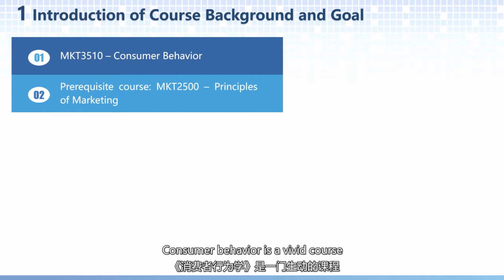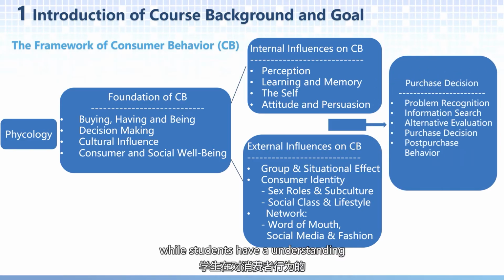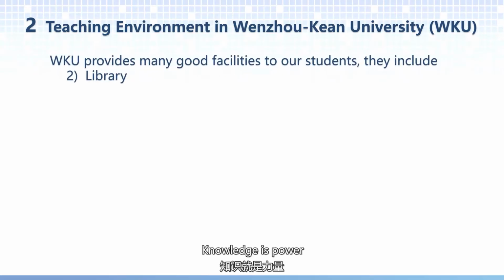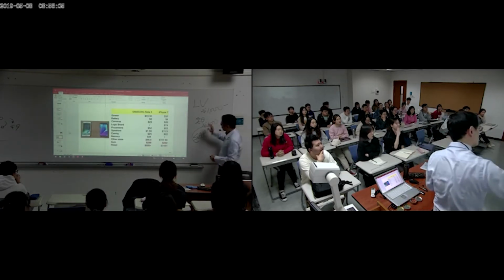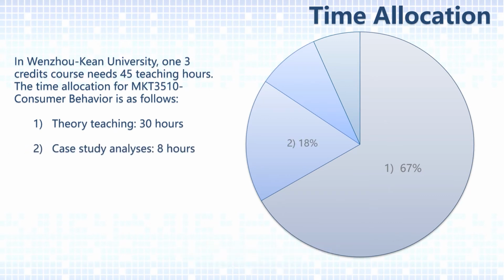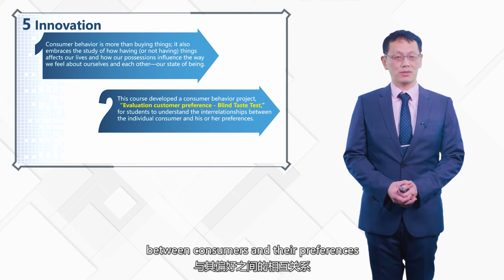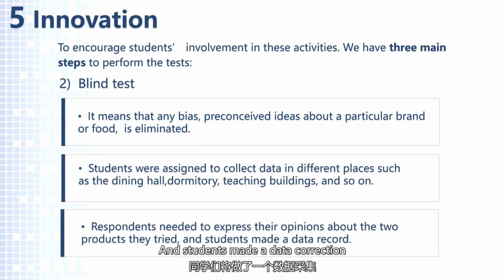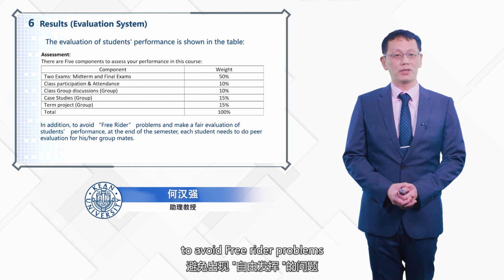2021S First Rate Course WKU MKT3510(Consumer Behavior) Dr. Ho Han-Chiang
2021S First Rate Course WKU MKT3510(Consumer Behavior) Dr. Ho Han-Chiang